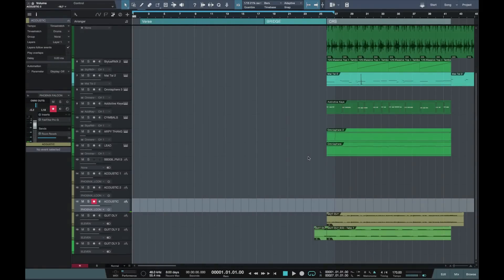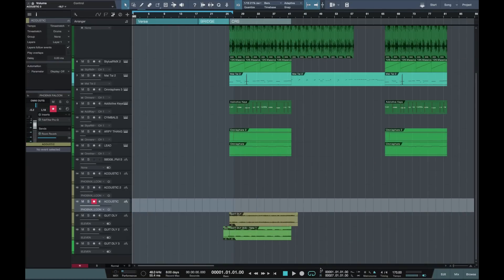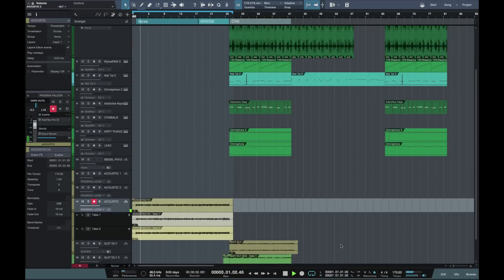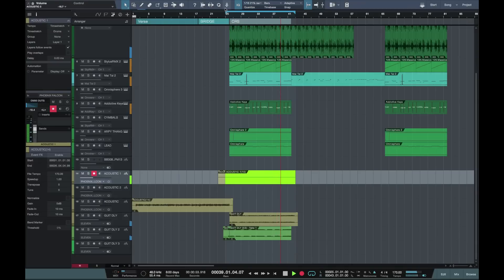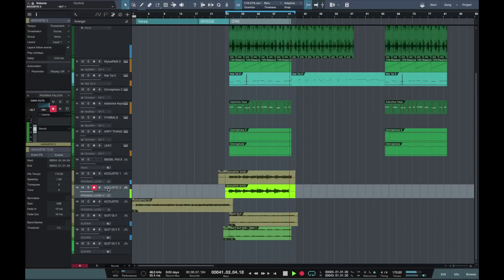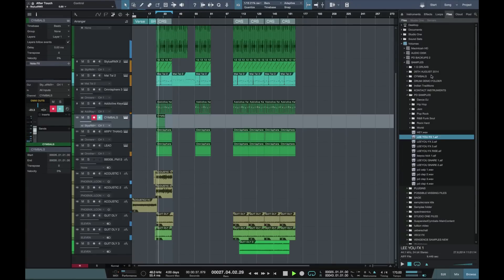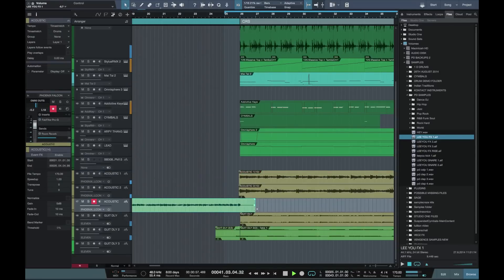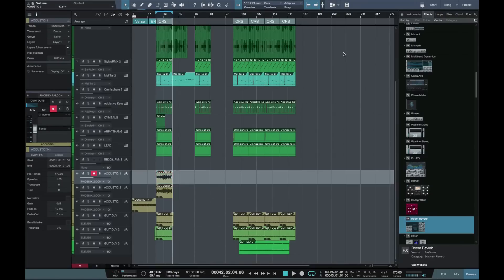Optimizing Studio One for A Non Stop Recording Workflow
In this free video tutorial Paul Drew, shows us how we can optimize Studio One for a non stop recording workflow